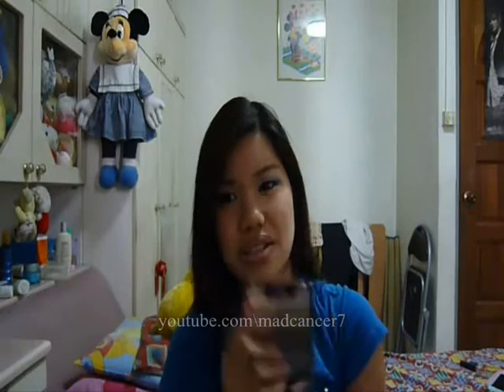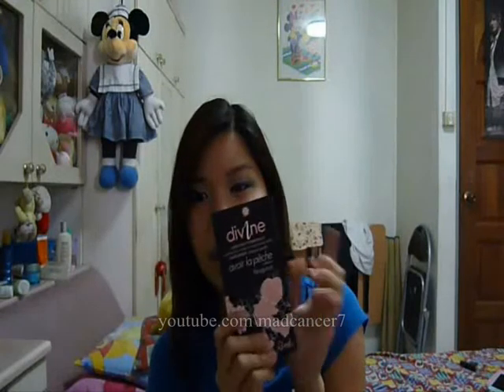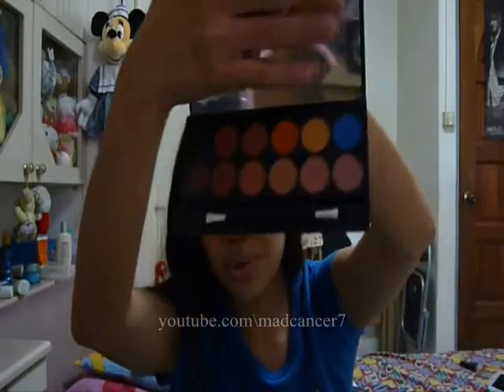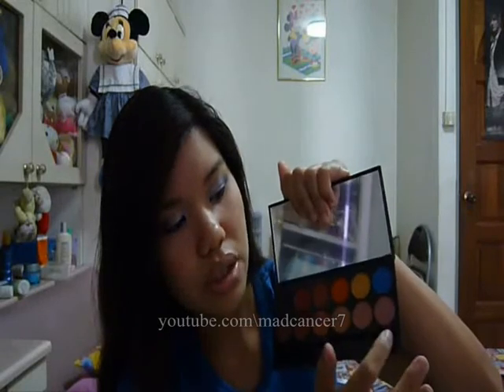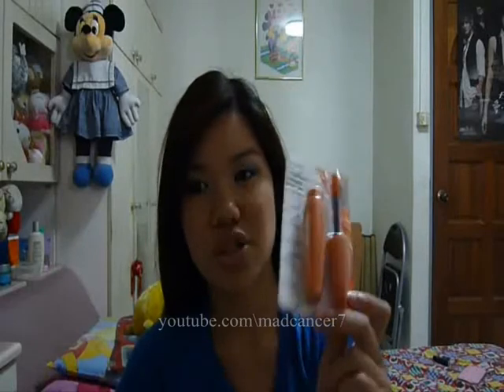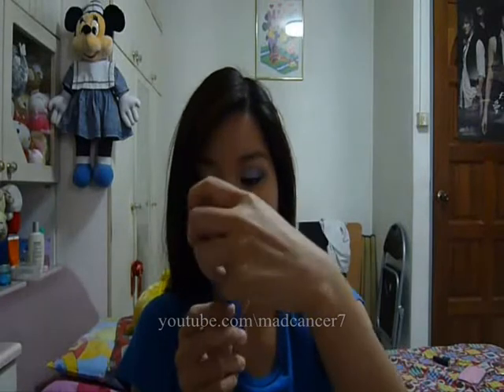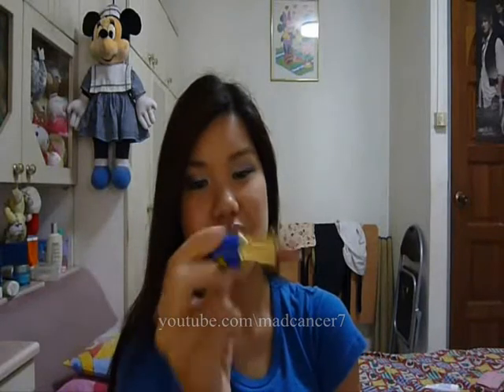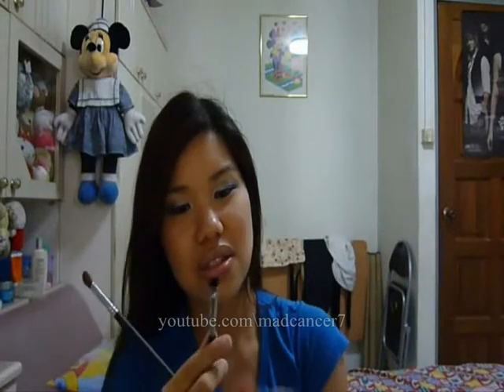Haul + mini review and little rant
I bought all items with my own money and am not affliated with any of the online stores.